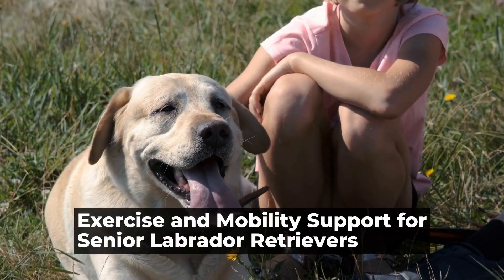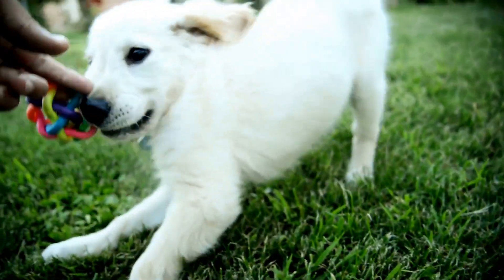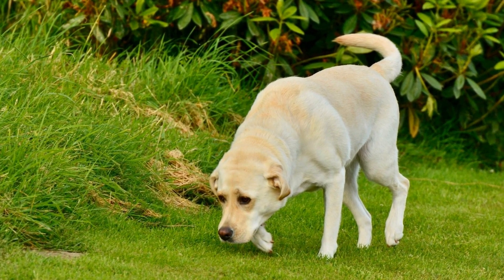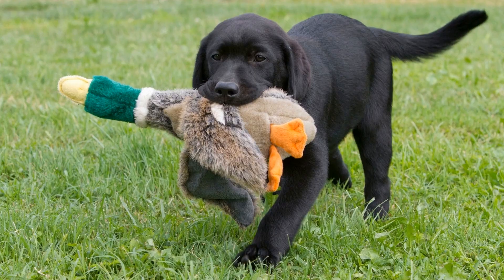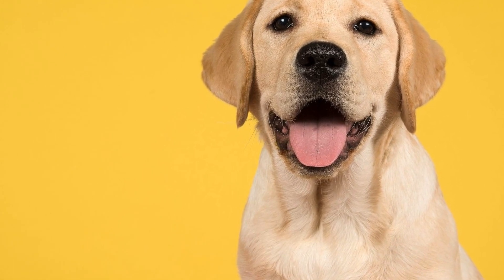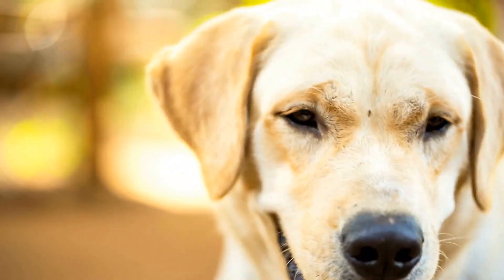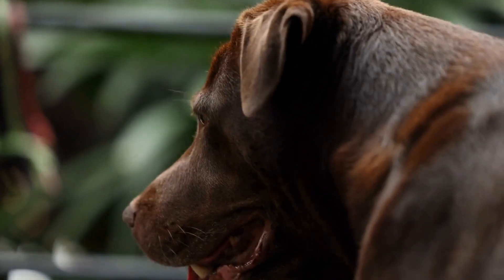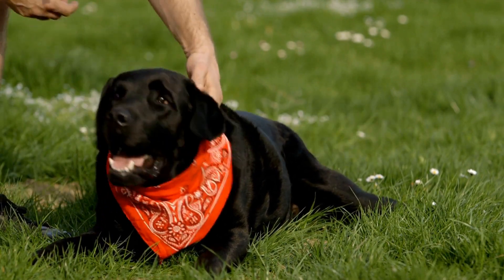Exercise and Mobility Support for Senior Labrador Retrievers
As Labrador Retrievers age, they often face challenges with exercise and mobility  This can be attributed to a variety of factors, including joint stiffness, weight gain, and muscle weakness  It is crucial for owners to understand the unique needs of senior Labradors and provide appropriate exercise and mobility support to ensure their pet's well-being

One of the most common issues faced by senior Labradors is joint stiffness, particularly in their hips and knees  This can make physical activity uncomfortable and even painful for them
00:00 Exercise and Mobility Support for Senior Labrador Retrievers